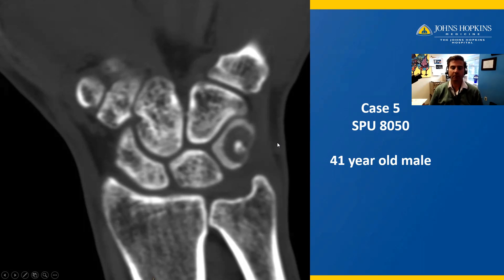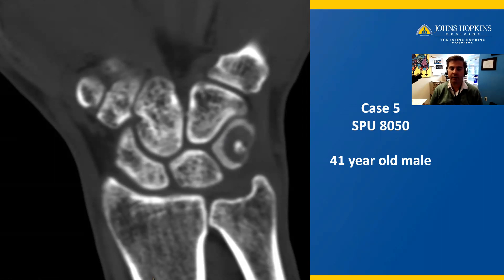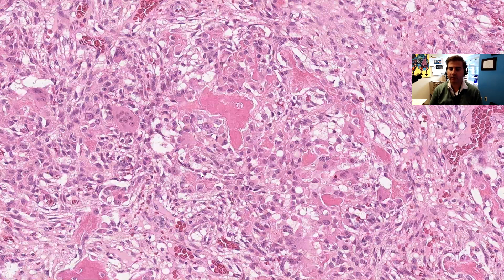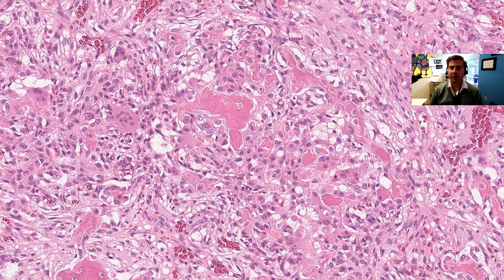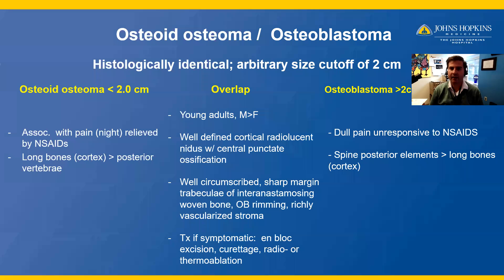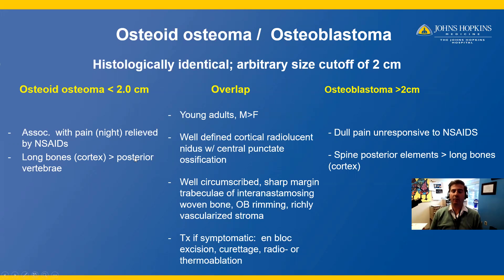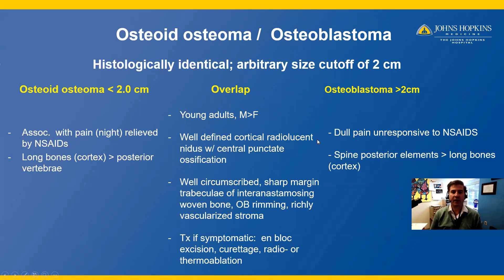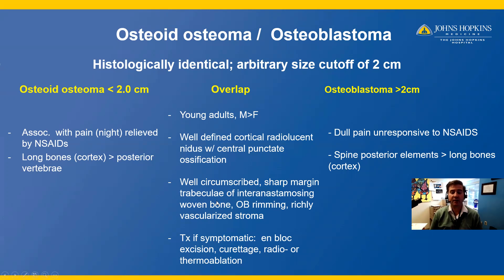Bone Cases - case 5 answer